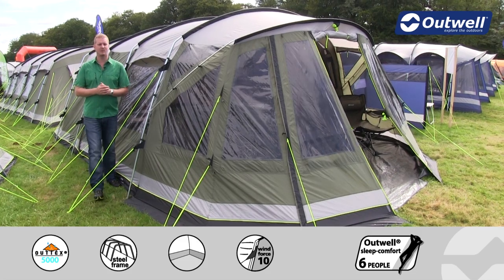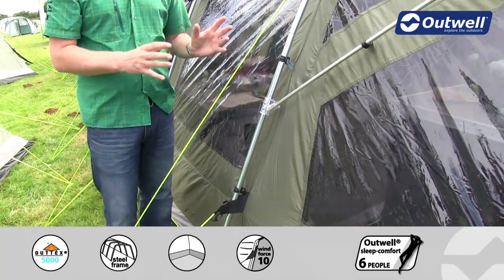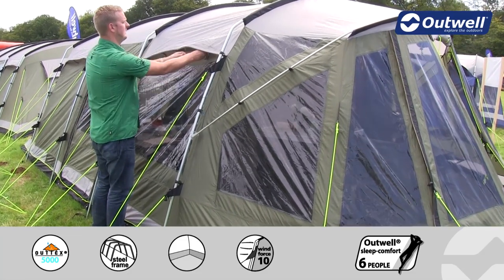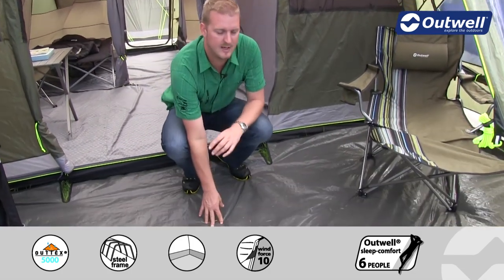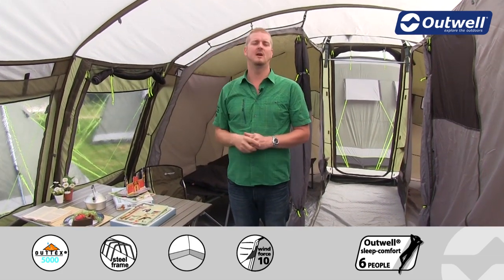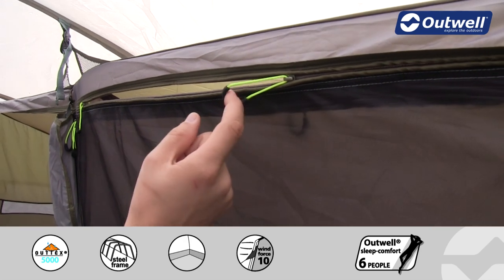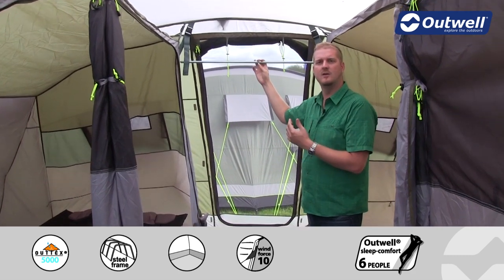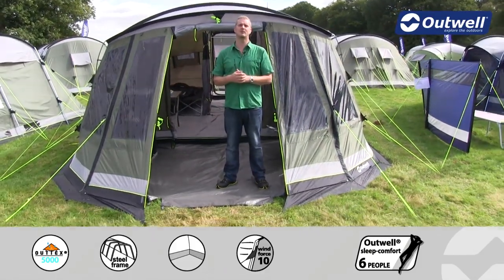Outwell Tent Georgia 7P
The brand new Georgia 7P, really combines all that is best about our Premium Collection tents, like the use of our own Outtex® 5000 fabric, with the perfect floorplan for families of up to seven who want to maintain privacy. We also provide two double 'teenager rooms' that are not only separate from the main sleeping area but also arranged to minimise their connecting walls. Inner tents have our chic new embossed front with double piping to hide the zips, and the latest Night Sky Ceiling that darkens the room for a better sleep. The inners face onto a large living area that features side and rear doors for convenience and safety. The smart and huge front room has a panorama front. All windows are tinted and have zip-up curtains. Outwell Wind Stabilizer and Easy Pegging Systems enhance stability and help the already easy outer first or all-in-one pitching.